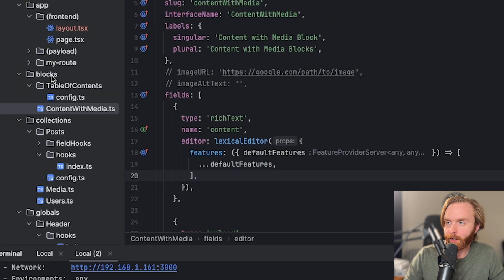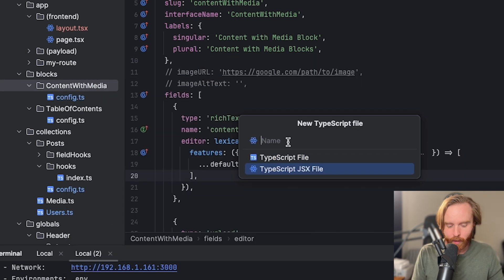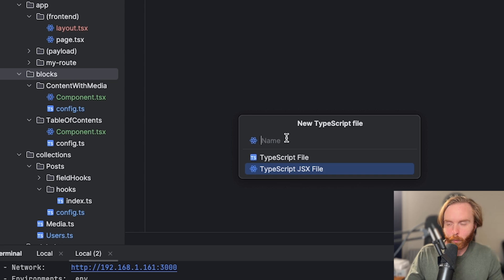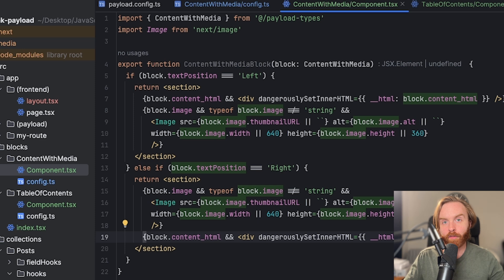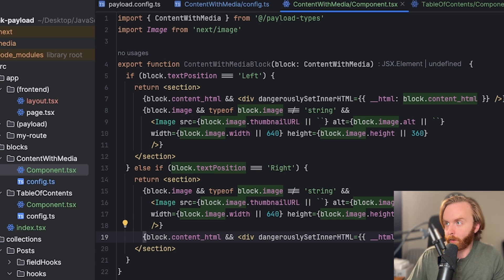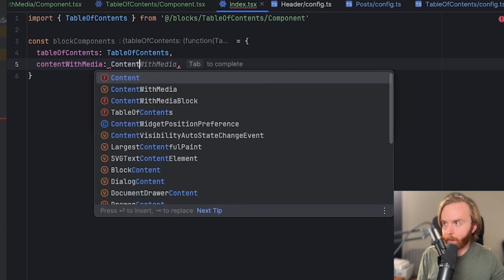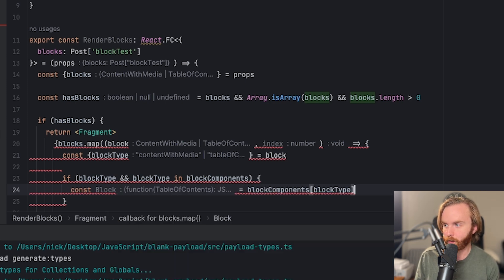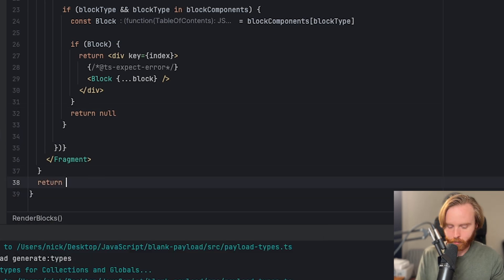Next.js + Payload CMS: How to Render Custom Blocks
In this tutorial, I'm diving into how to render blocks from Payload CMS on the front end using Next.js. This tutorial walks you through organizing your block files, building frontend components, and dynamically rendering them on your website. If you’ve been wondering how to bring your Payload CMS content to life, this video is for you.

Here’s what you’ll learn in this video:
- Organizing your Payload CMS block files for easier maintenance
- Building frontend components to render Payload blocks in Next.js
- Setting up the Render Blocks function to display dynamic contentUsing conditional logic to manage how your blocks render
- Querying Payload’s Local API to fetch your CMS content

This video builds on concepts from my previous tutorials on creating blocks in Payload CMS. If you don’t know how to create blocks yet, I highly recommend watching that video first to follow along more easily.

Why render blocks from Payload CMS on the front end?

Rendering blocks directly in Next.js allows for flexible layouts and dynamic content that adapts to your users’ needs. By bringing Payload blocks to your frontend, you can streamline your content management workflow and make your pages more engaging.

Check out the GitHub repo to access the code used in this tutorial

Pro tip: When rendering blocks, make sure to set up a conditional check to verify that the block data exists before attempting to render it. This can save you from potential errors in your Next.js application.

If you found this video helpful, please like it and share it with others who might find it useful.

Got questions or suggestions? I’d love to hear your feedback.

00:00 - Introducing How to Render PayloadCMS Blocks on a NextJS Frontend
00:54 - Organizing the Blocks Folder
02:00 - Creating Our First Component to Be Rendered
02:34 - Using the interfaceName Property in PayloadCMS
02:58 - Using TypeScript to Define Our Component
03:18 - Putting the Component Props into Code
04:49 - Using the Lexical HTML Converter Feature to Dangerously Set InnerHTML
06:29 - Wrapping Up the Content With Media Component
07:16 - Setting Up the RenderBlocks Component
11:31 - Using the RenderBlocks Component to Show Blocks on Our Frontend
13:26 - Summarizing Rendering Blocks on a NextJS Frontend